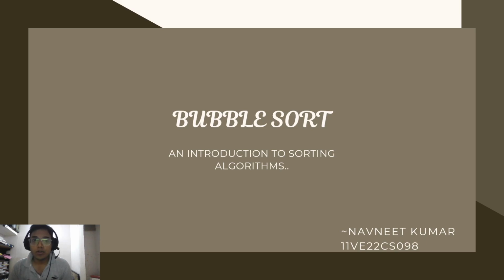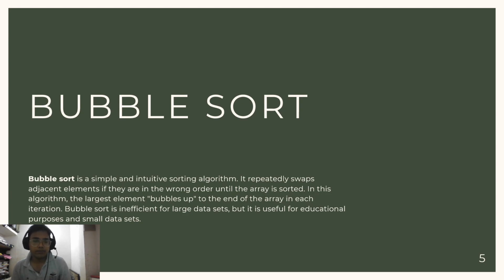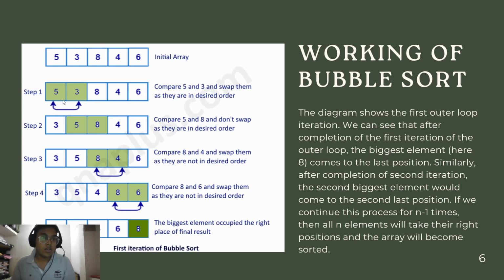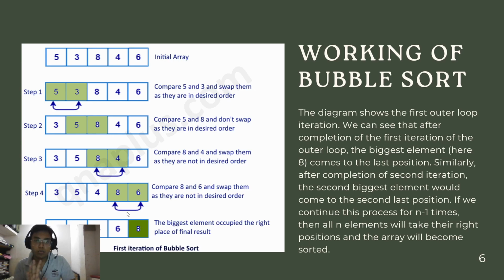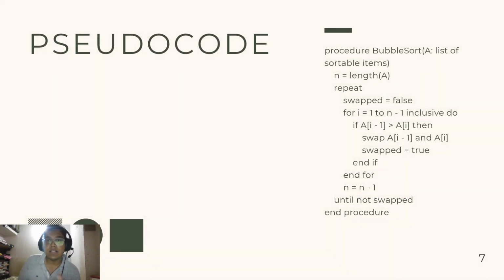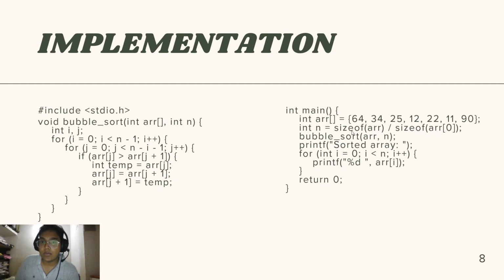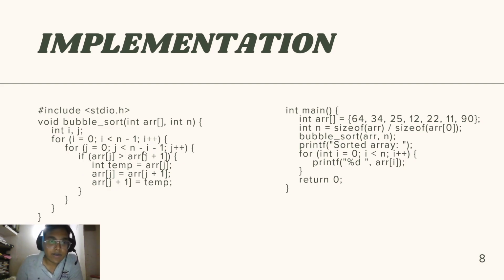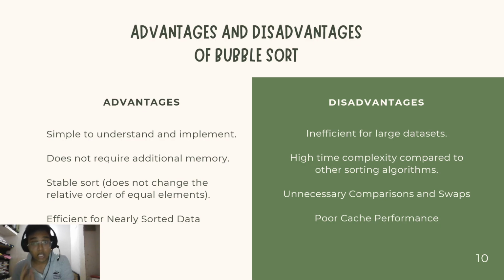Mastering Bubble Sort: A Step-by-Step Guide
🚀 Learn the fundamentals of Bubble Sort, one of the simplest and most widely used sorting algorithms in computer science! 🔄 In this comprehensive guide, we break down how Bubble Sort works, its advantages, and its limitations.

📚 In this video, we provide a clear explanation of the Bubble Sort algorithm, along with detailed, step-by-step walkthroughs of its implementation. Whether you're a student, a budding programmer, or a tech enthusiast, this tutorial will help you grasp the concept and application of Bubble Sort.

🔧 Understand the inner workings of Bubble Sort, including its time complexity and practical use cases. 💻 By the end of this video, you'll be able to implement Bubble Sort in your own projects to efficiently sort data.